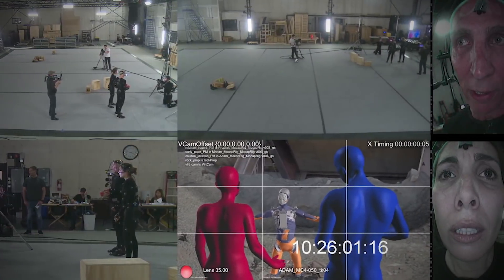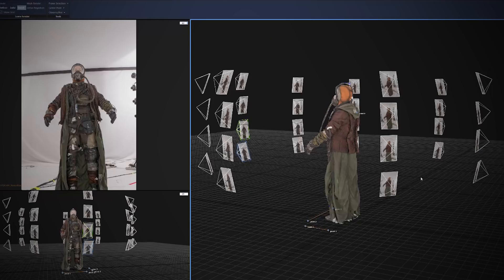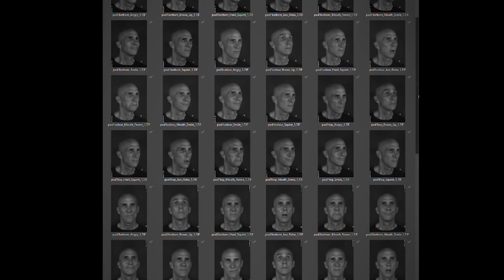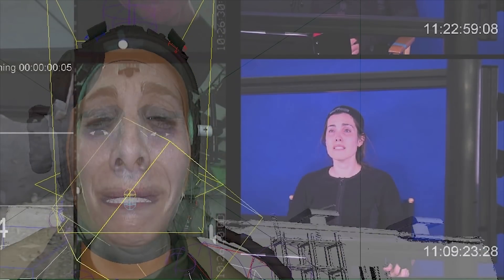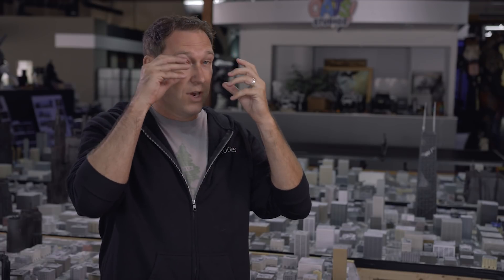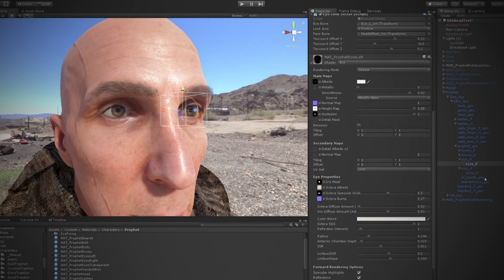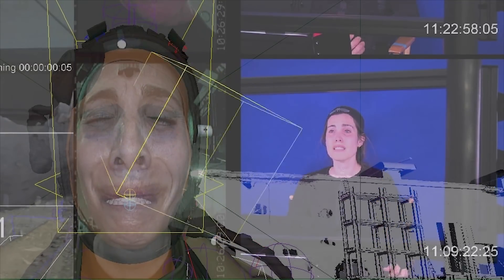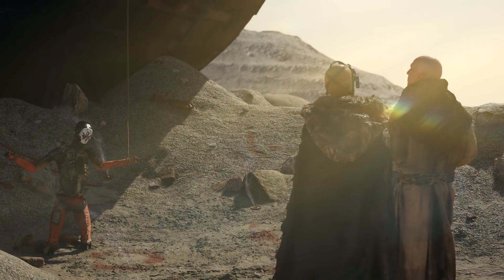Made With Unity: Adam – Behind the Scenes – CG Humans Part 1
Rendering CG humans in realtime presents a ton of challenges. Go behind-the-scenes with the Oats Studios team to see how they used Unity to help overcome them when making Adam.